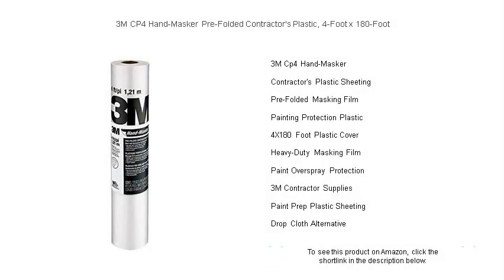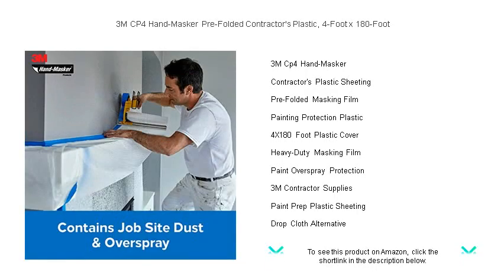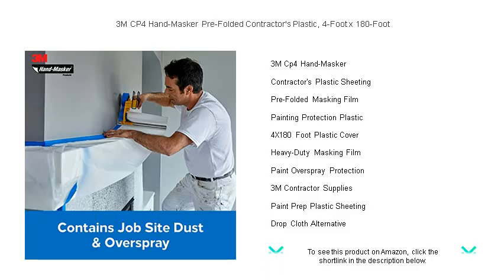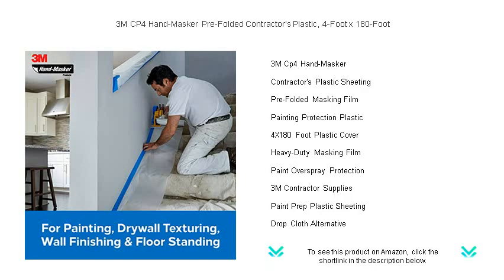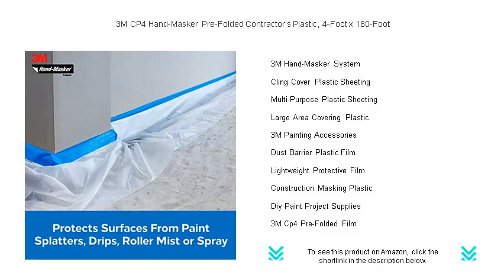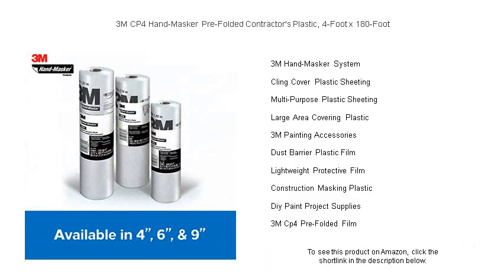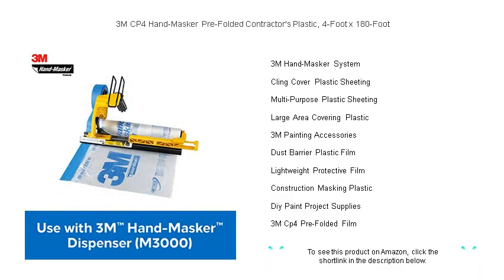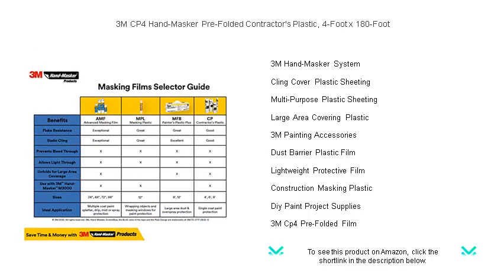3M CP4 Hand-Masker Pre-Folded Contractor's Plastic, 4-Foot x 180-Foot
- to see this product on Amazon!

The 3M Cp4 Hand-Masker is an essential tool for professionals, offering precision in applying masking tapes and films during painting projects, ensuring surfaces remain clean and protected from stray paint marks.

Contractor's Plastic Sheeting provides a reliable, water-resistant barrier for construction sites, protecting surfaces from dust, moisture, and accidental spills, enhancing productivity and site cleanliness for project managers and teams alike.

Pre-Folded Masking Film simplifies the preparation process by offering an easy-to-use, foldable film perfect for protecting walls, furniture, and floors from splatters and drips during painting and other renovation tasks.

Painting Protection Plastic is indispensable in ensuring that all areas in a worksite remain unaffected by paint, chemicals, or dust, thereby maintaining the integrity of the working environment throughout the project.

The 4X180 Foot Plastic Cover is ideal for extensive coverage needs, providing ample protection for large areas, ensuring that every part of a space remains free from paint accidents and debris.

Heavy-Duty Masking Film is crafted for durability, giving contractors and DIY enthusiasts alike robust protection against paint overspray, ensuring clean and precise results with every use.

Paint Overspray Protection is a critical element for any painting project, shielding surfaces from unintended paint particles and maintaining a pristine final finish.

3M Contractor Supplies encompass a range of high-quality products designed to facilitate efficient and professional results across various applications, from masking to surface protection.

Paint Prep Plastic Sheeting is perfect for preparing rooms and surfaces before painting, ensuring clean lines and safeguarding precious surfaces from accidental marks or stains.

For projects seeking a Drop Cloth Alternative, there are innovative coverings available that provide sturdy protection without the bulk and weight typically associated with traditional cloth options.

The 3M Hand-Masker System streamlines the process of applying tape and films, enabling quick and precise masking for painting projects large and small, meeting the needs of both professionals and DIYers.

Cling Cover Plastic Sheeting offers a convenient way to protect delicate surfaces, using static cling to adhere securely, reducing the need for tapes or adhesives during painting projects.

Multi-Purpose Plastic Sheeting is versatile enough to serve in a variety of applications, from covering furniture during renovations to providing moisture barriers in construction settings.

Large Area Covering Plastic is designed to efficiently blanket expansive surfaces, ensuring comprehensive protection against spills, dust, and paint in both indoor and outdoor environments.

3M Painting Accessories provide a complete range of solutions for painters, ensuring precise, clean, and efficient work thanks to cutting-edge tools and materials engineered for superior performance.

Dust Barrier Plastic Film is essential in construction and renovation, preventing dust and debris from contaminating unaffected areas, improving safety and cleanliness on job sites.

Lightweight Protective Film is easy to handle and deploy, offering quick protection for surfaces without adding significant weight or bulk, ideal for projects where mobility and flexibility are key concerns.

Construction Masking Plastic is a staple for large scale projects, providing durable coverage and safeguarding against paint, dust, and debris, ensuring clean and unobstructed working conditions.

Diy Paint Project Supplies include a variety of handy tools and materials such as paints, brushes, and protective films, facilitating successful home improvements for hobbyists and first-time renovators alike.

The 3M Cp4 Pre-Folded Film offers a fast and efficient solution for covering and protecting surfaces, allowing users to achieve professional-grade masking with ease before beginning any painting project.